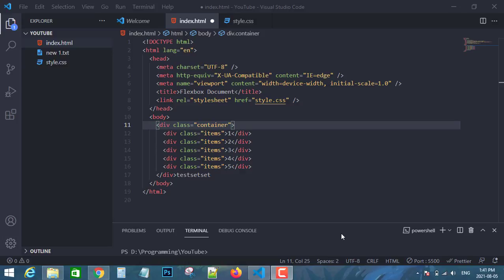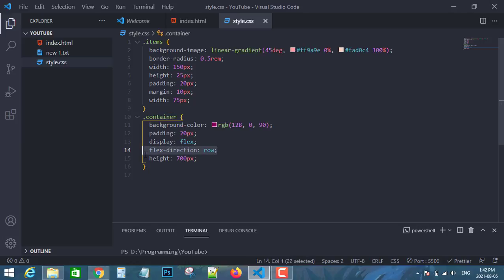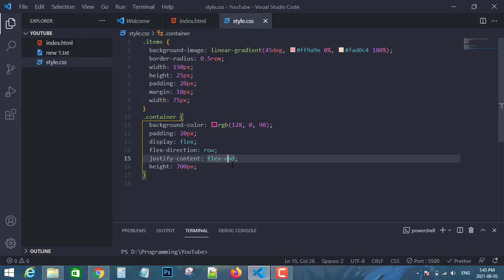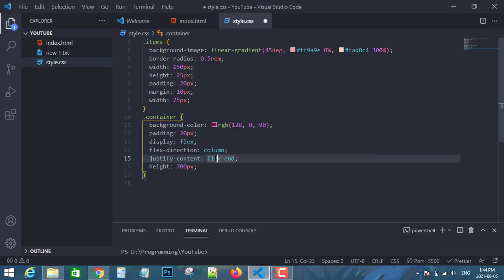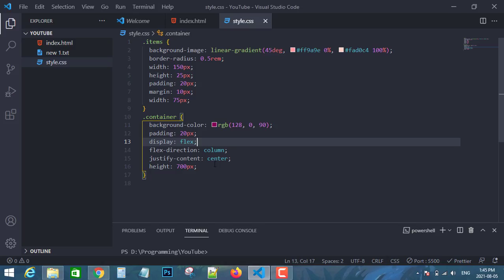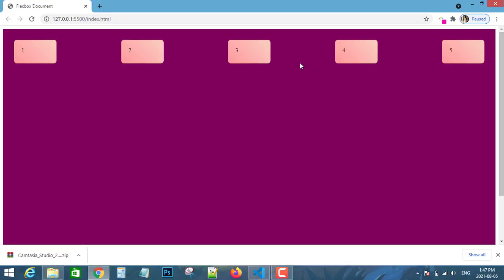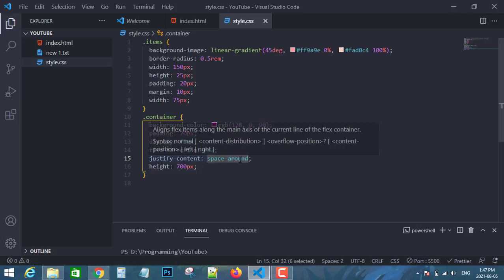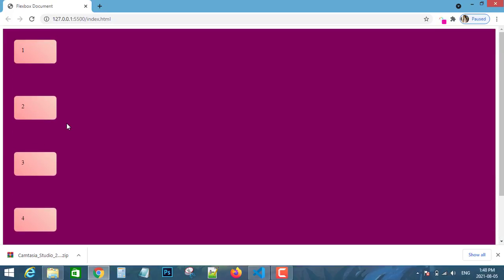CSS Flexbox: Justify Content | Learn HTML & CSS